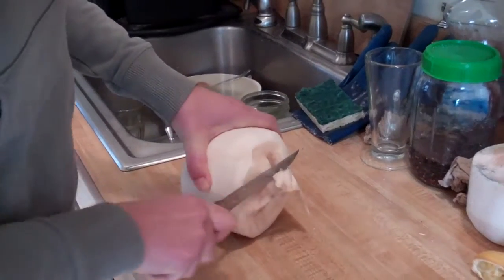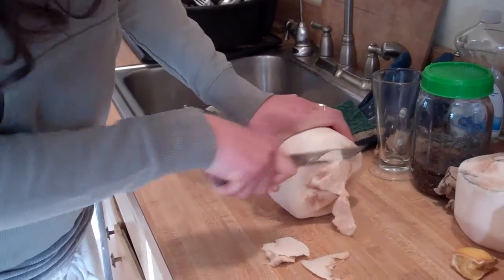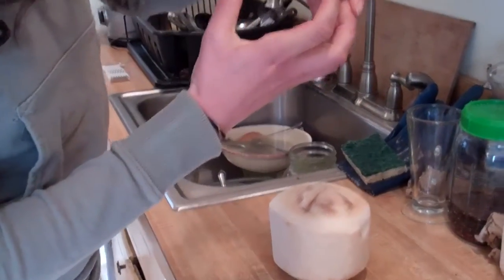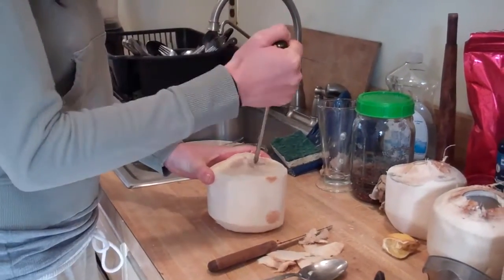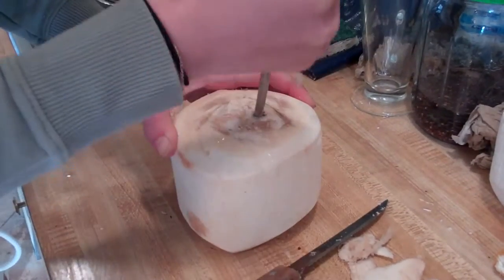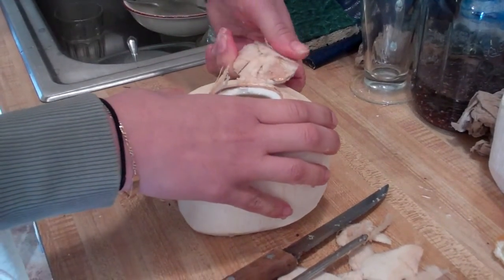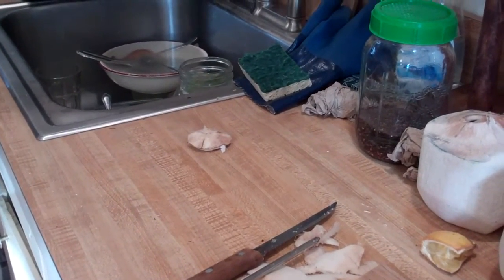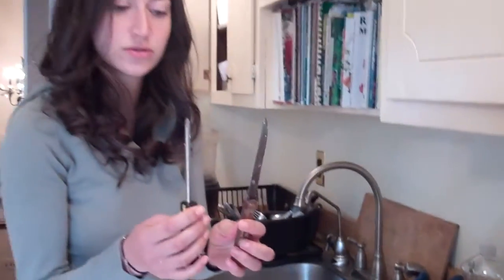Easiest Way to Open A Young Coconut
Gabriela Ranzi shows you how to easily open a young Thai coconut and pour it's delicious coconut water. Only two simple utensils needed and voila! you have the coconut opened and ready for using for drinking and yummy recipes.